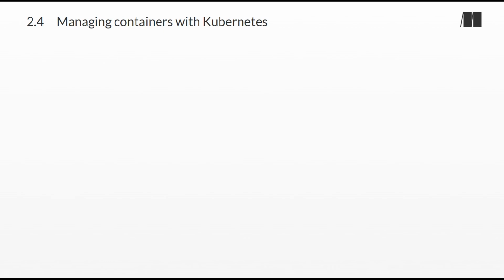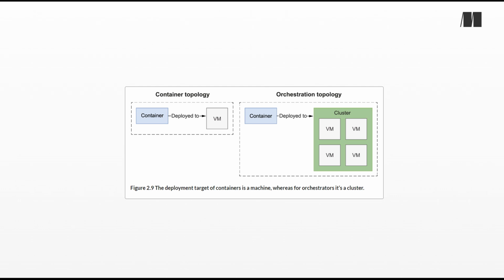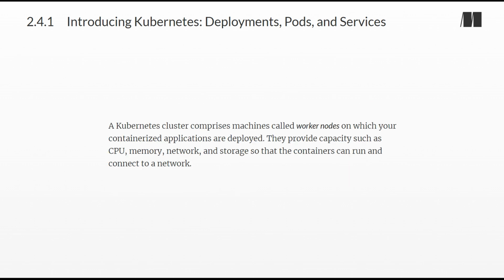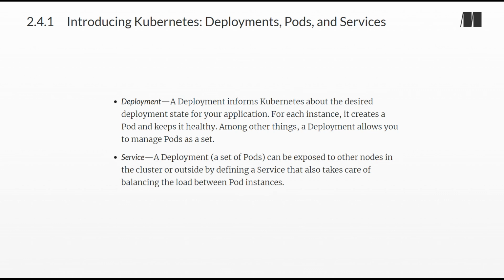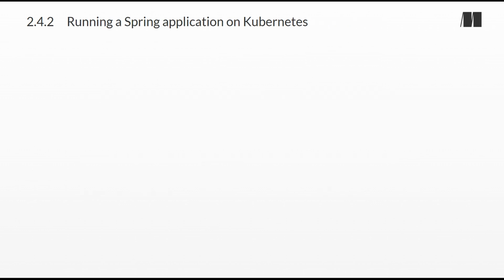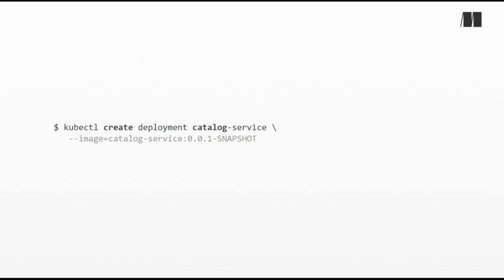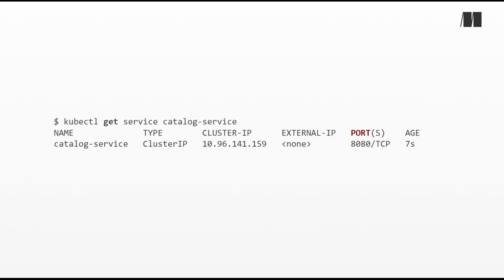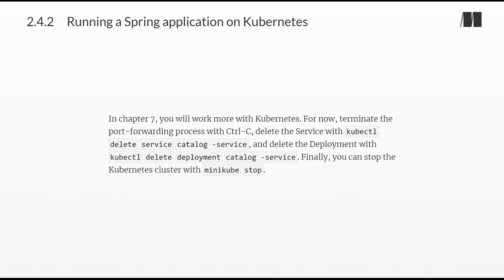014 Chapter 2 Managing containers with Kubernetes